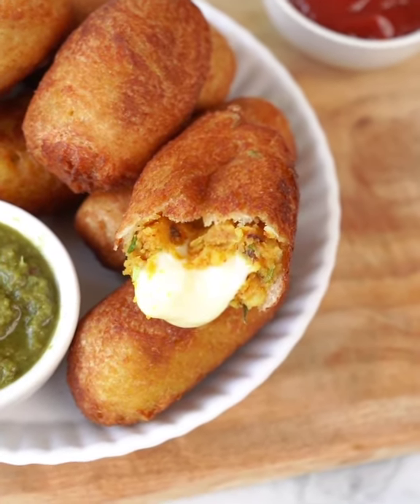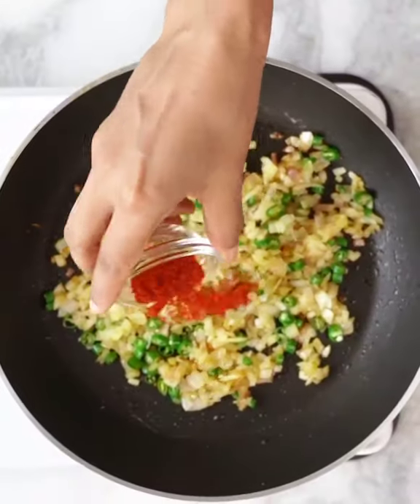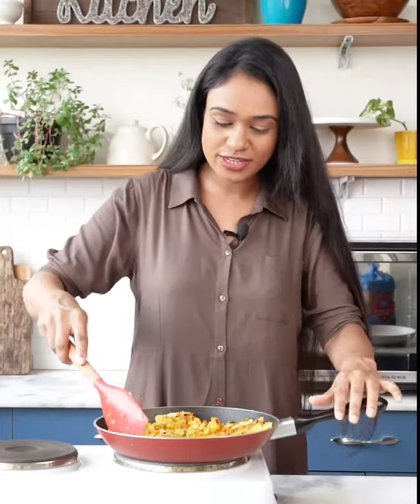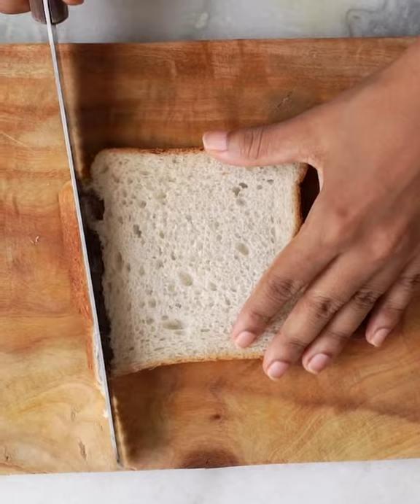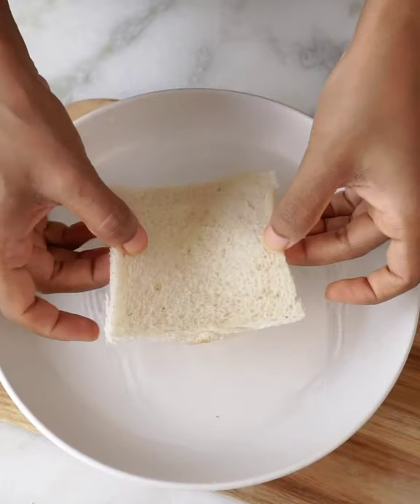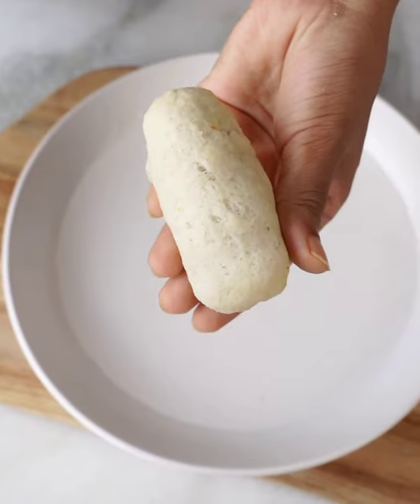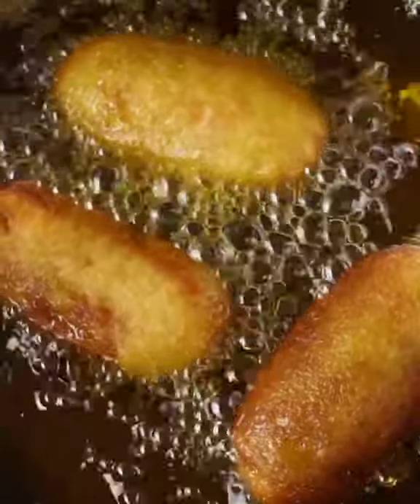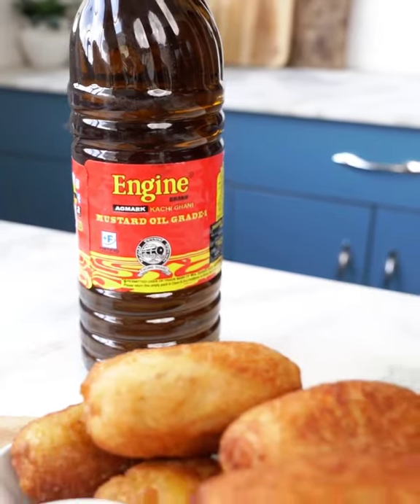Aloo Bread Roll | snacks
Check out the amazing recipe of Aaloo Bread Roll by Nikita Verma Festive Season is just right here & we are really excited to share all the delicious dishes here with you!
During this whole season, we tend to eat a lot of fried food, but what if we share a way in which you might not feel guilty to indulge in deep-fried food!
Well, we used Engine Brand Kachi Ghani Mustard Oil to deep fry the dish & trust us this came out delicious, using cold-pressed mustard oil is healthier to use in your daily cooking.